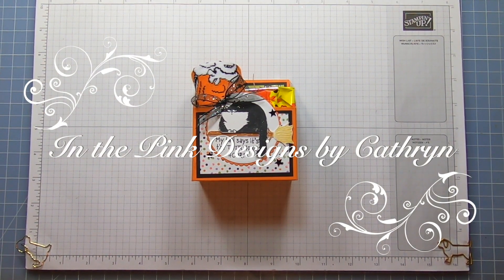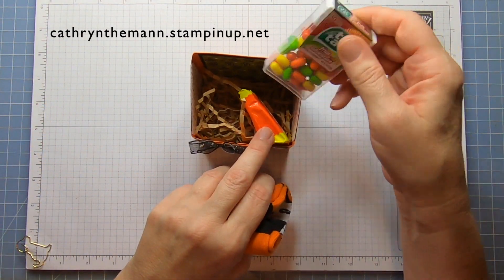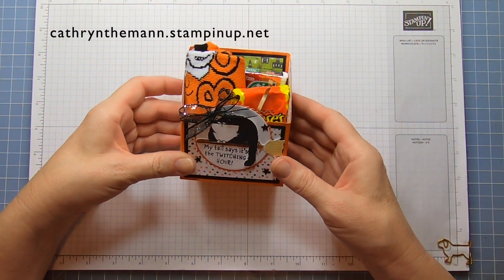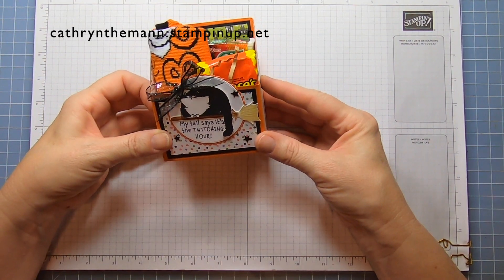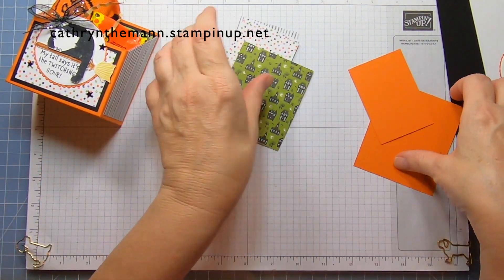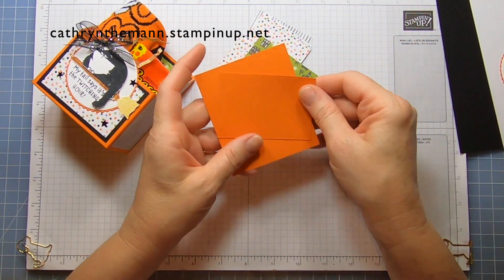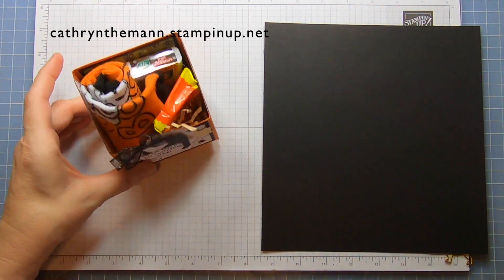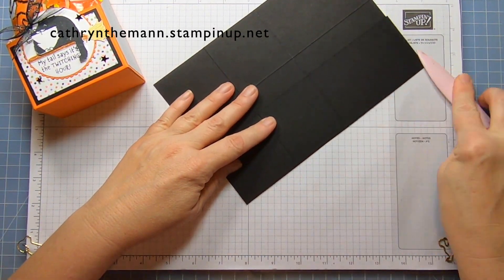TABLE TOP HALLOWEEN GIFT BOX with CLEVER CATS - Stampin' Up!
Hi Friends!
My project today is a Table Top Gift Box that can display a bunch of treats and goodies.  The box measures  3 1/2  x  2 1/2  x  4".  I used Clever Cats stamp set, Cute Halloween Designer Series Paper, Layering Circle dies, Black Glittered Organdy Ribbon and Cute Adhesive Backed Sequins.

Supplies:
Clever Cats stamp set
Cute Halloween Designer Series Paper
Layering Circle dies
Basic Black Cardstock
Pumpkin Pie Cardstock
Cinnamon Cider Ink
So Saffron Ink
Black Glittered Organdy Ribbon
Liquid Glue
Dimensionals
Glue Dots

Thank you for visiting my Channel today!  I hope you enjoyed my project today.

Cathryn